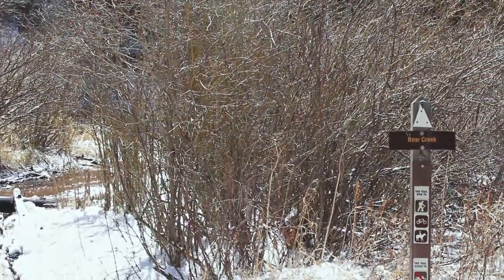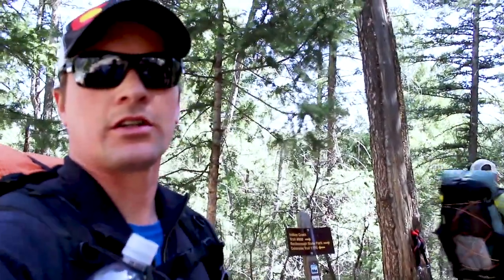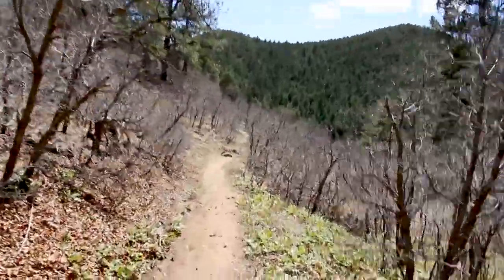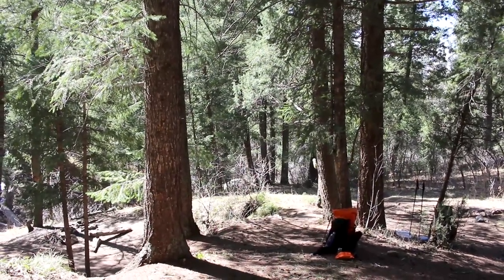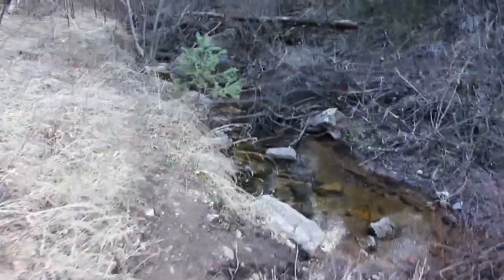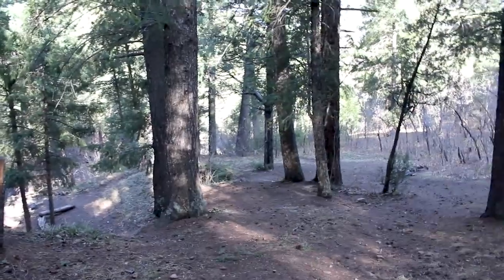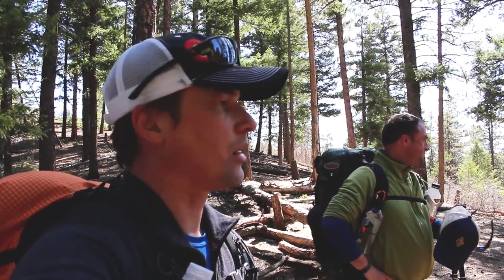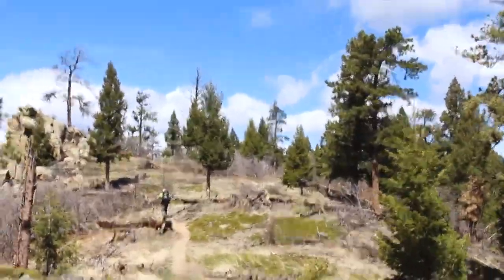Colorado Trail Segment 1 Alternate Access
This is a video from a two day trip that my friend Nordic Sun Outdoors and I took in the middle of April 2018. It covers Segment 1 of the Colorado Trail coming in the Alternate Access on Indian Creek Trail. We have some good times, eat some good food, and have some good beers.